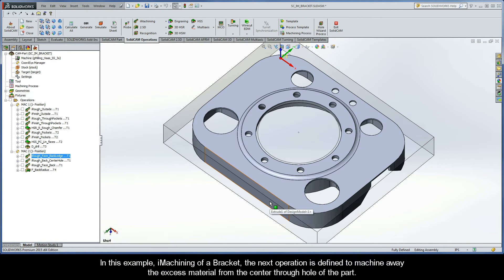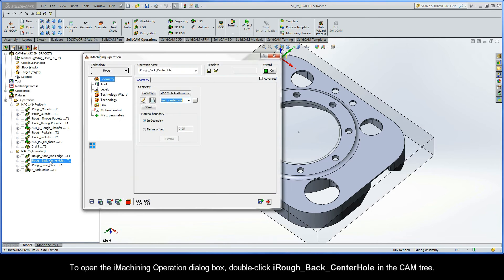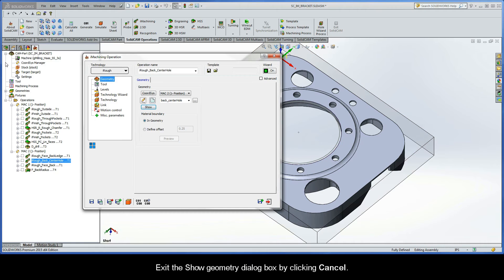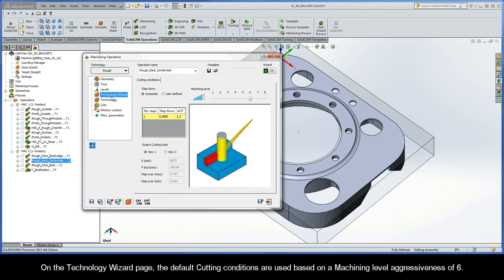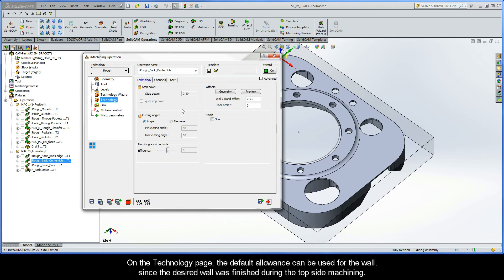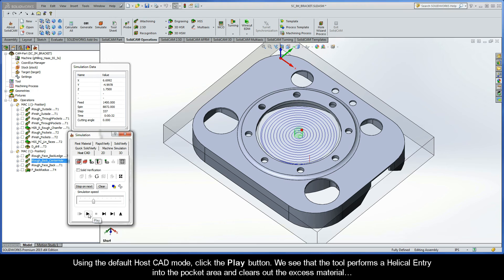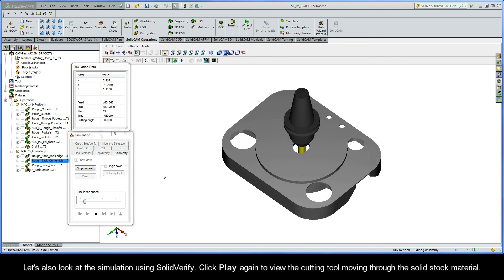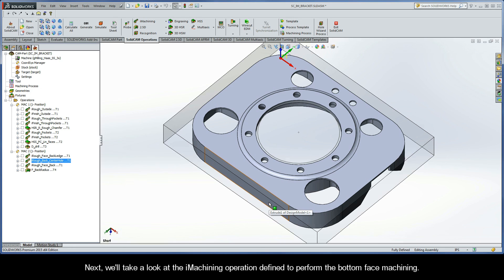SolidCAM iMachining Getting Started - 2D Example: Cutting of excess material from through hole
This is the seventh recording in a Getting Started series on the iMachining of a Bracket. There are standard 2.5D tool paths (Drilling & Profile) and 3D tool paths (HSR & HSS) to aid in the complete CNC program. This iMachining operation is defined to machine away the excess material from the center through hole of the part. This excess material was used for clamping from the first setup. An end mill of Ø12.5 mm (0.5 in) is used. A single closed chain is defined and the default allowance is used for the wall, since the desired wall was finished during the top side machining.